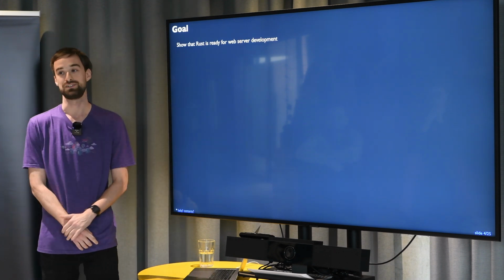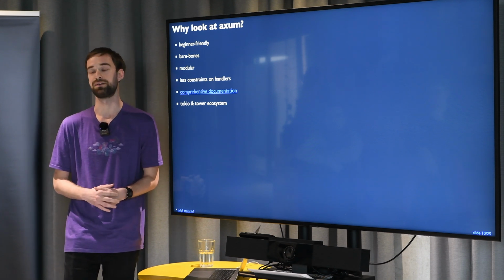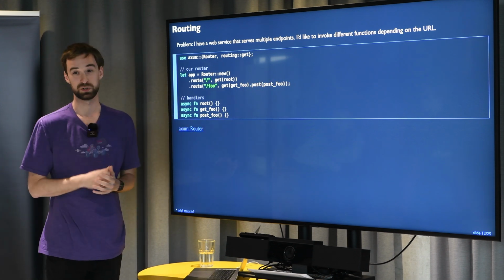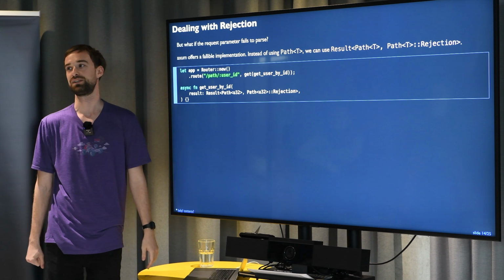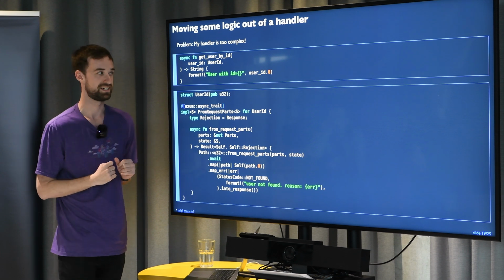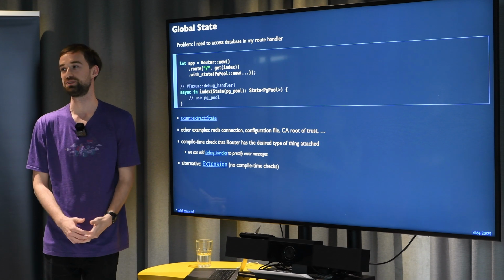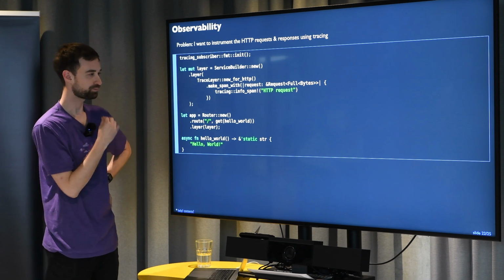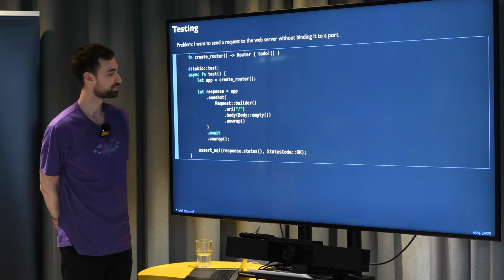Axum Web Framework - Tomáš Jašek | Rust Meetup | Sonalake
Follow Sonalake